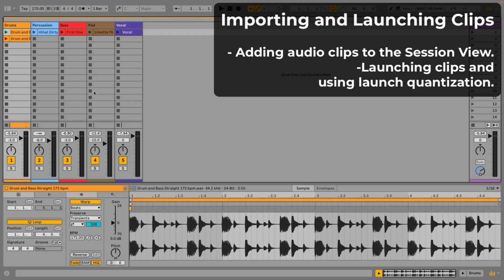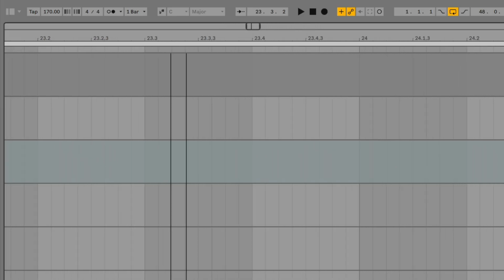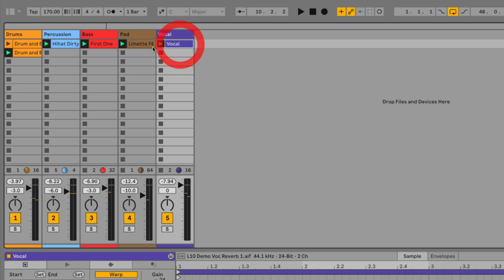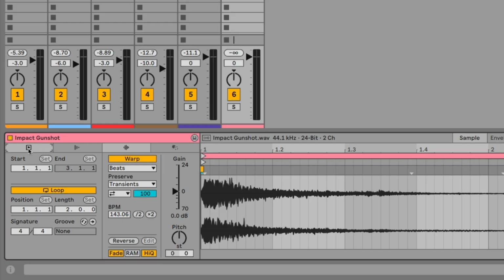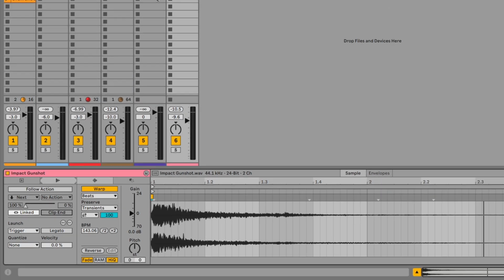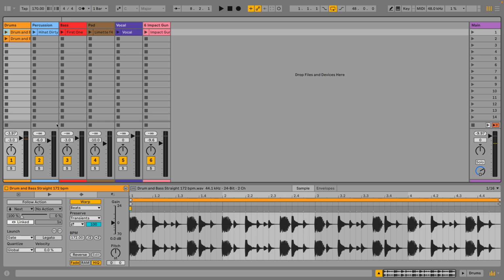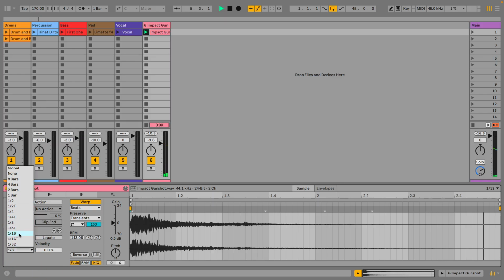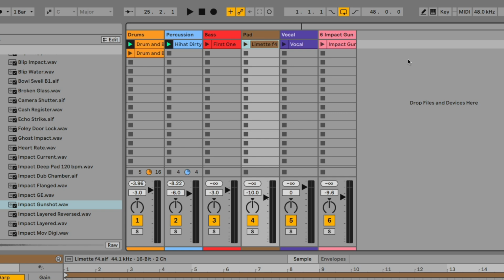Lesson 11 - Importing and Launching Clips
How to import and launch clips in Ableton Live's Session View.